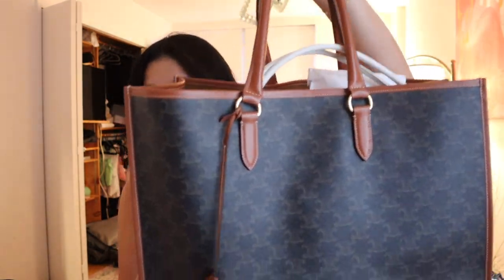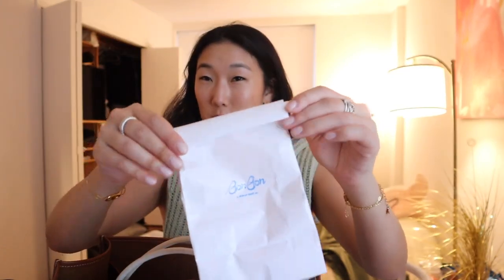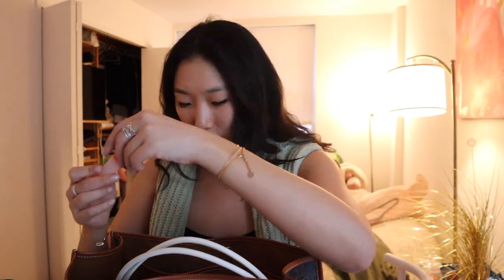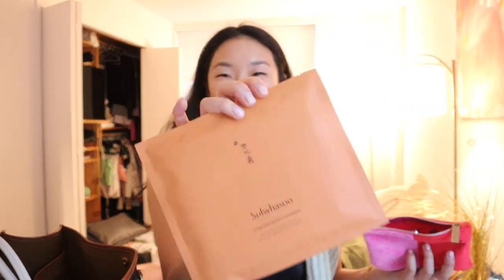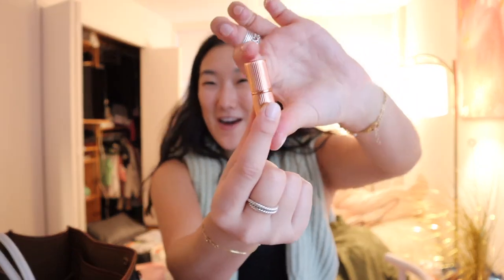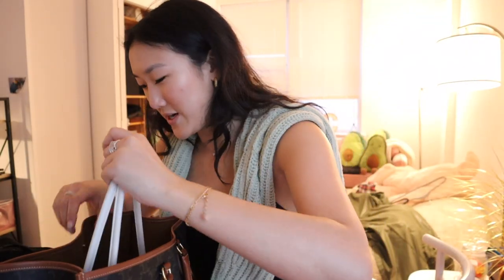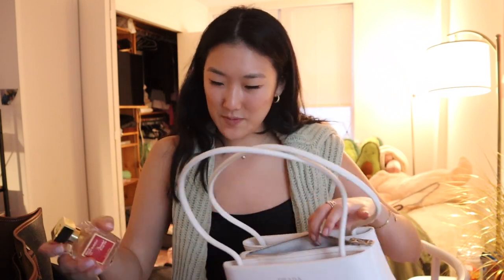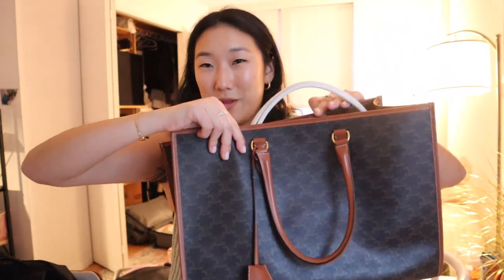WHAT'S IN MY BAG | travel edition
featuring the celine horizontal cabas in triomphe canvas and calfskin and the prada leather mini bag